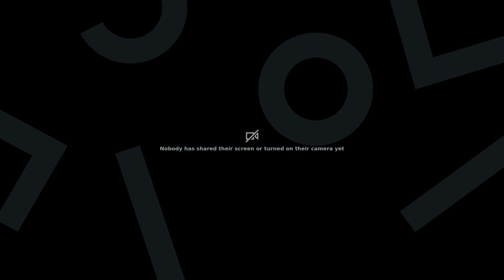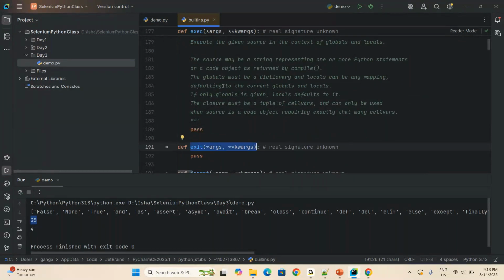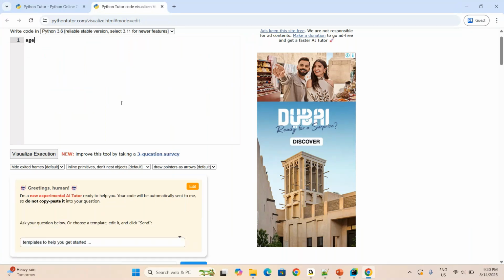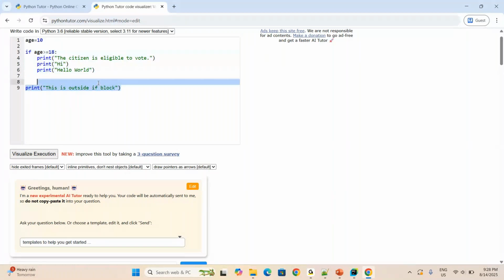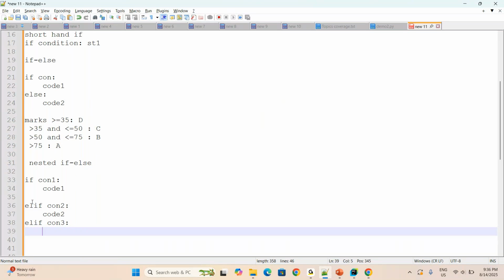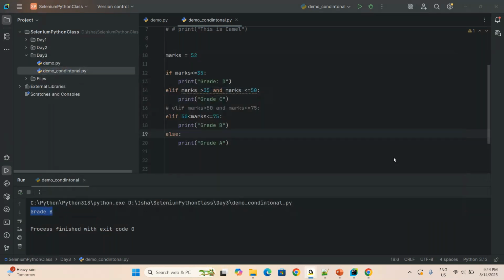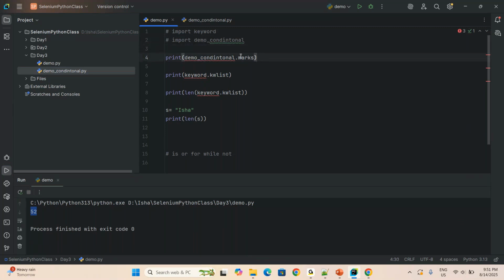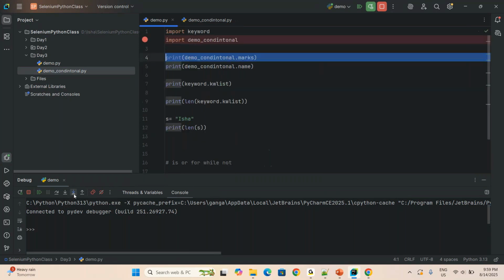Selenium with Python Day 3 video on 14th August 2025.call/WhatsApp us on +91-9133190573 to enroll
2) Cloud Performance Engineering in DevOps - Core to Master Level

9) SAPGUI protocol - Performance Testing for SAP applications Using LoadRunner

19)Automated Performance : End user experience , Monitoring and Jenkins Pipeline execution – Crash Course

28)Winning New Performance Testing Clients and Presenting Performance Test Proposals

29)Crash Course On Performance Monitoring – End User Experience of Web and Mobile Apps